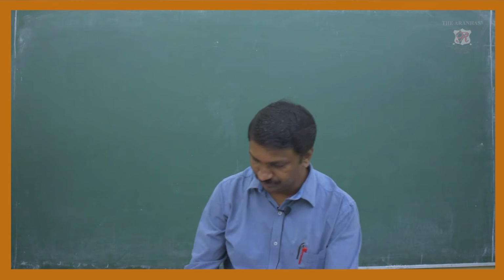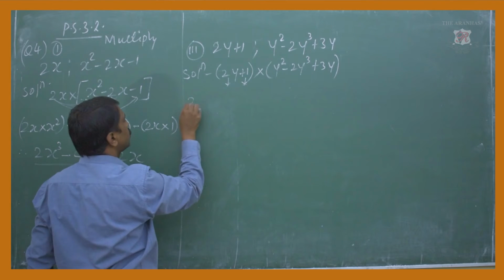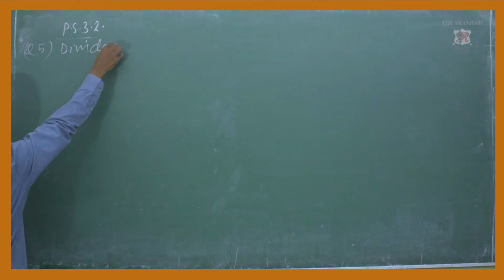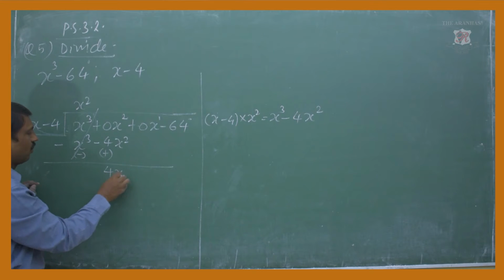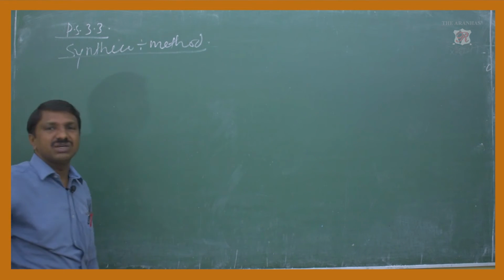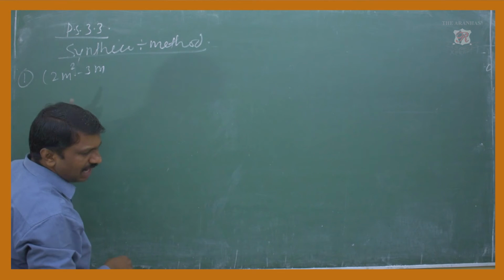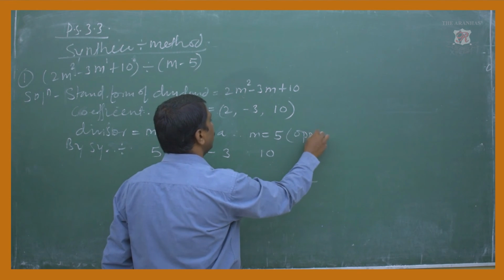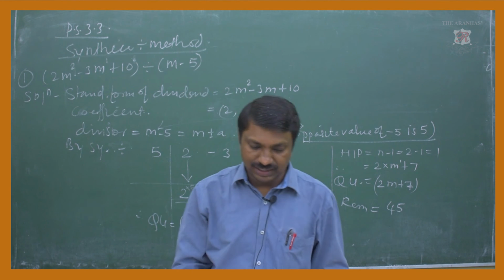Y1550 SSC 9th ALGEBRA L 3 POLYNOMIALS P S 3 2 Q 6,7 AND P S 3 3